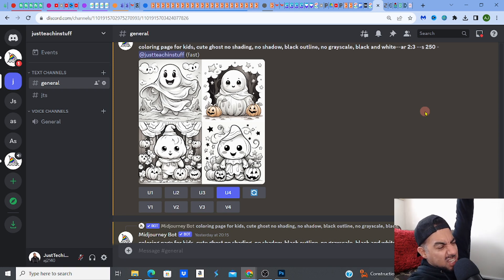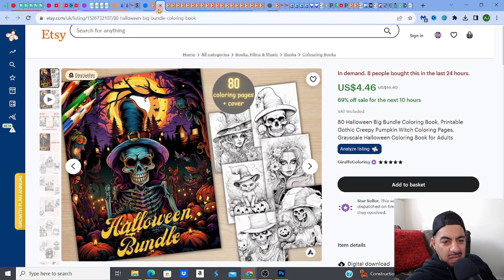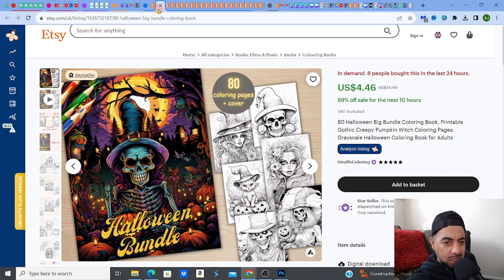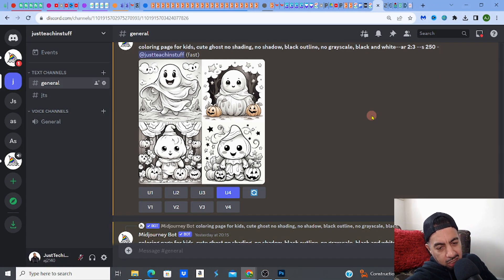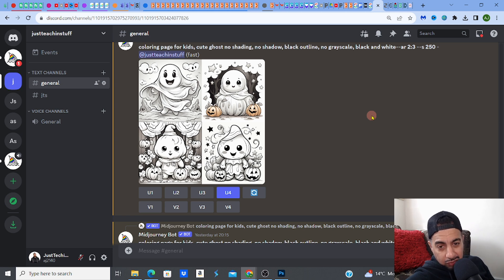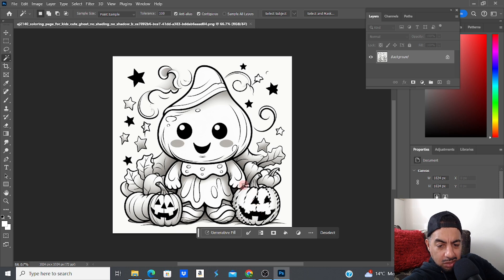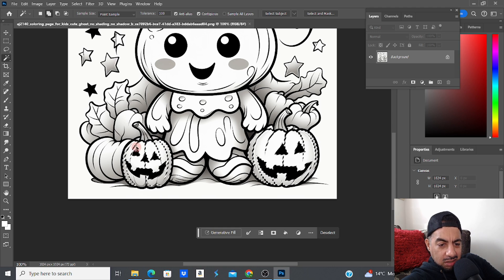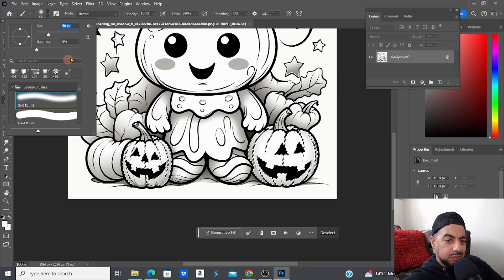QUICK Etsy Coloring Book Mockups Listing | Digital Products With Midjourney, Photoshop & Canva!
In this video, we're going to show you how to create quick and easy Etsy coloring book mockups using Adobe Photoshop and Canva.

You'll learn how to create photorealistic coloring book mockups in just a few simple steps! After watching this video, you'll be able to create realistic Etsy coloring books in no time at all!
FOR RESEARCHING, SELLING, SEO & MARKETING DIGITAL PRODUCTS👇
💥💰DIGITAL PRODUCT ETSY SHOP COACHING & SUPPORT! (1on1 COACHING)💰
(Designing Websites)
✅►►MIDJOURNEY
(Ai Upscalers)
✅►► AVC LABS- Fantastic upscaler
WHAT NEXT? 🗺️